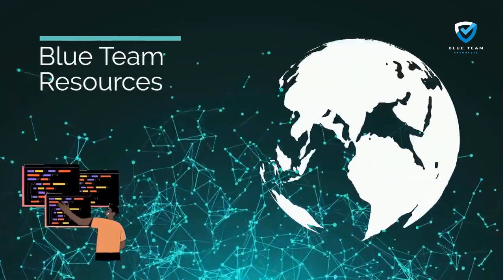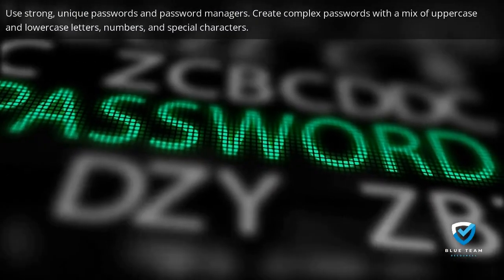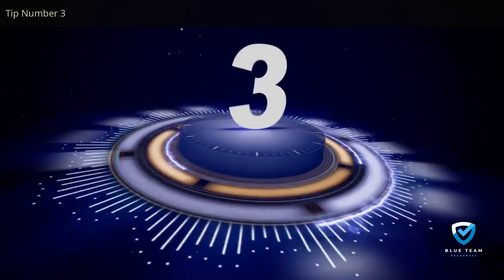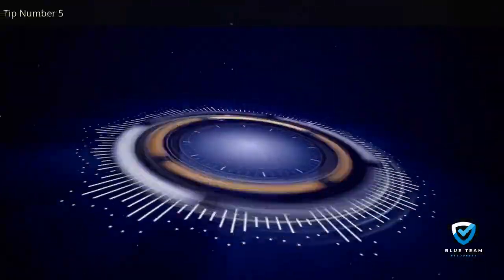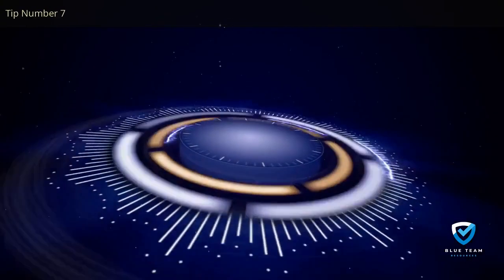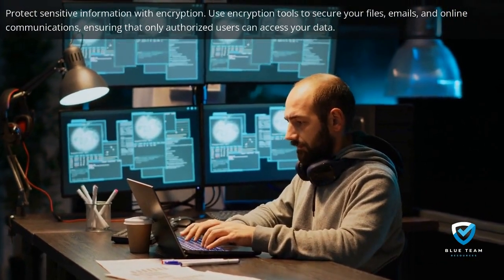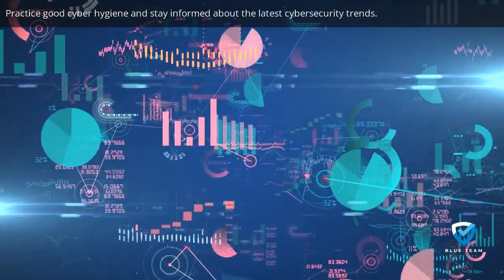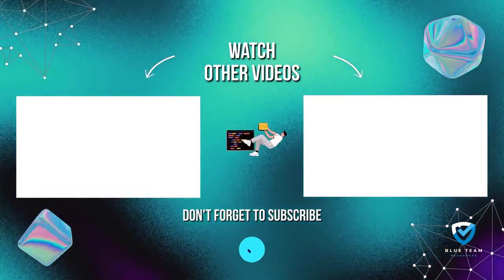Cybersecurity Superheroes: 10 Tips to Stay Safe Online While Working! 💻🔒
Looking to up your cybersecurity game while working online? In today's Blue Team Resources video, we reveal our top 10 cybersecurity tips to help you become a superhero of online safety!
We'll guide you through these essential tips to protect your digital identity, secure your devices, and stay safe from cyber threats in the remote work era.

As the world becomes increasingly digital, it's important to have a safe online presence. This video will teach you some tips on how to stay safe online while working, so that you can continue doing your job without fear of online security threats!

We're going to be talking about cybersecurity heroes and how you can be one too! We'll be discussing 10 straightforward tips to stay safe online while working, and we'll leave you with a final message of understanding and vulnerability awareness.

We all know that being online can be fun and exciting, but it's important to be aware of the risks associated with internet usage. In this video, we're going to be discussing cybersecurity heroes and how you can be one too! We'll be discussing 10 effortless tips to stay safe online while working, and we'll leave you with a final message of understanding and vulnerability awareness.

Whether you're working from home or on the go, it's important to know how to stay safe online. In this video, we'll discuss some of the most common online threats and how to protect yourself from them. We'll also discuss some of the best tips for staying safe while working online, so you can stay productive and safe at the same time!

Empower yourself with these practical cybersecurity tips and transform your online working experience into a safe and secure digital environment.

From using a secure password to staying aware of your surroundings, these tips will help you stay safe while working online. We hope you find these tips helpful and that they help you stay safe online!